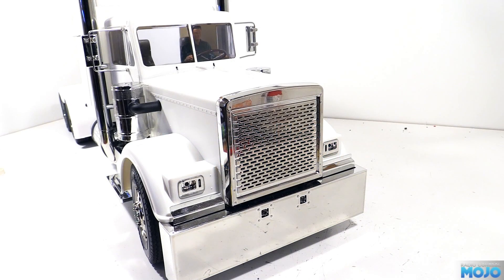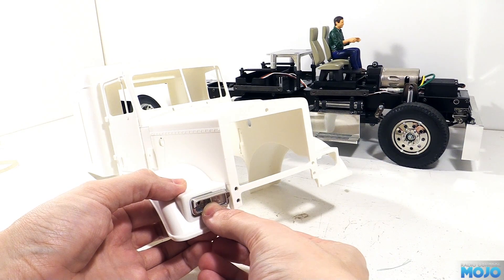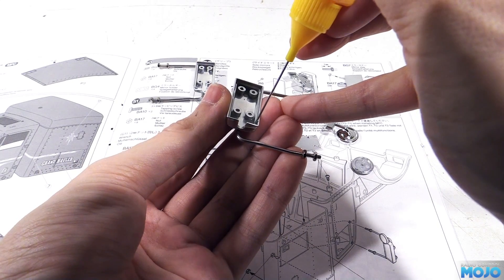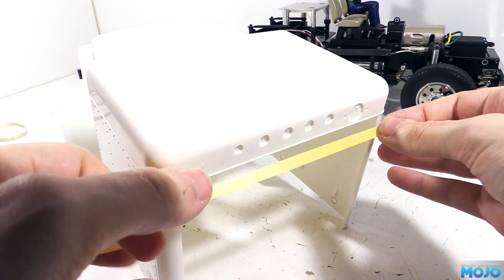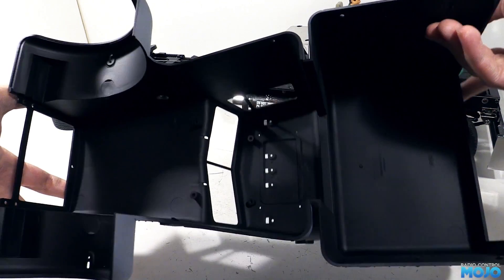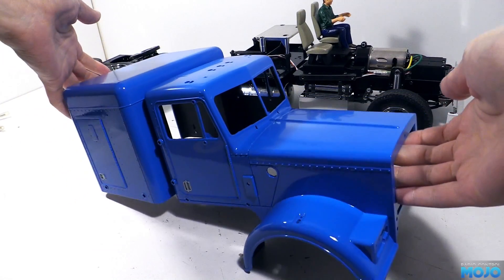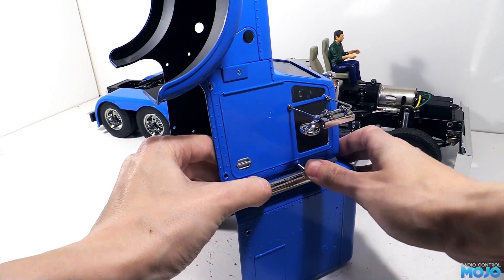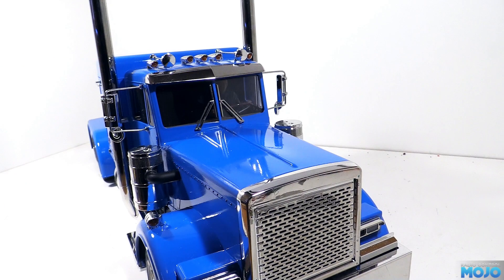Tamiya Grand Hauler - 10 - Body Part 2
Time to make the Grand Hauler look a bit more presentable.